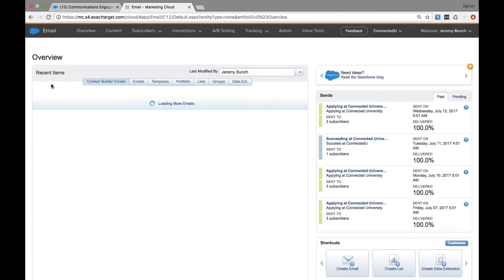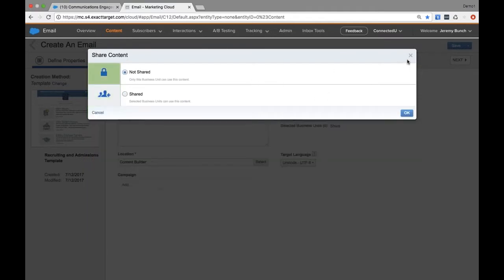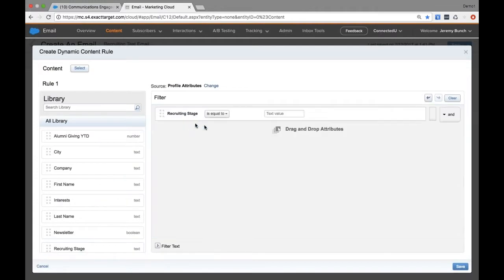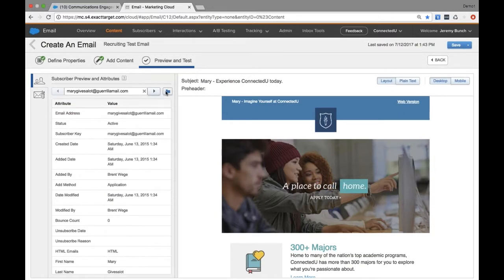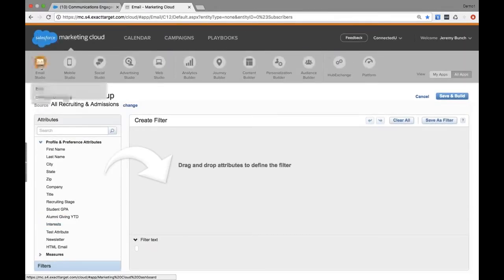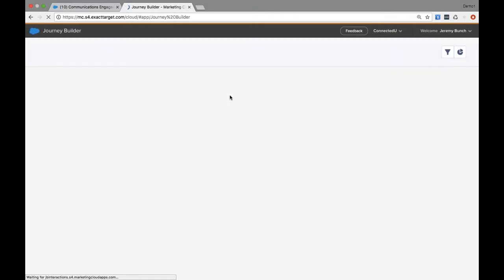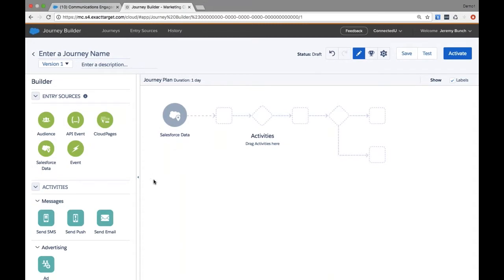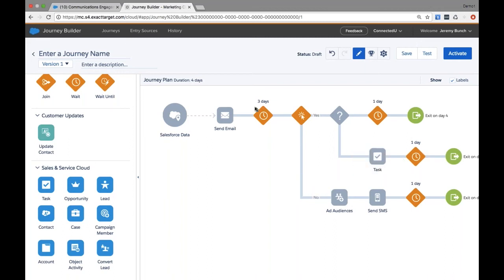Antioch Demo: Marketing Cloud Portion Part 2